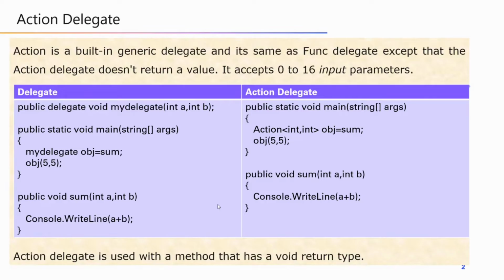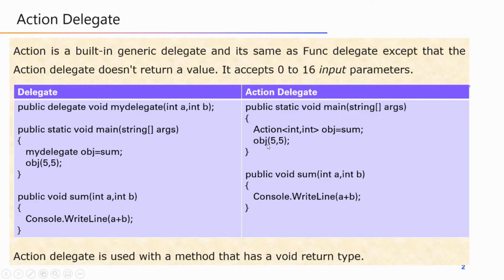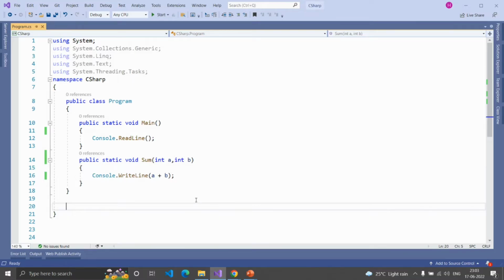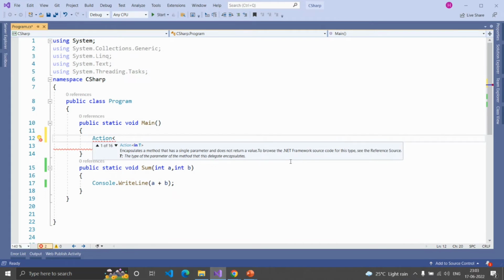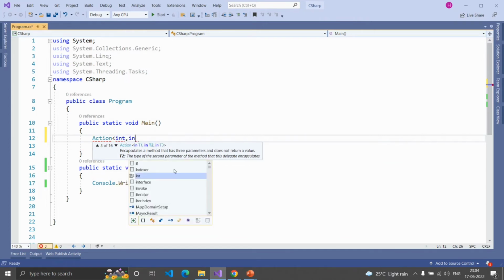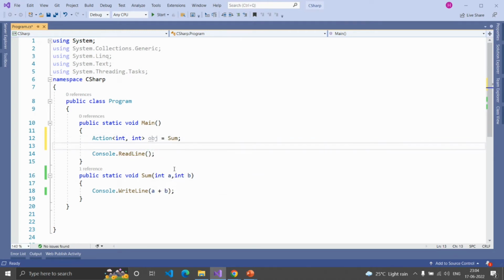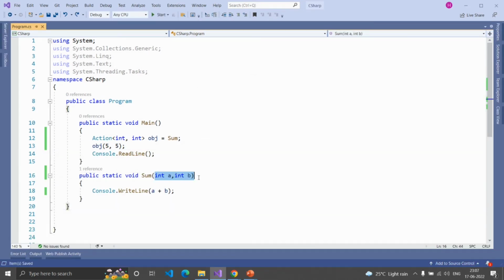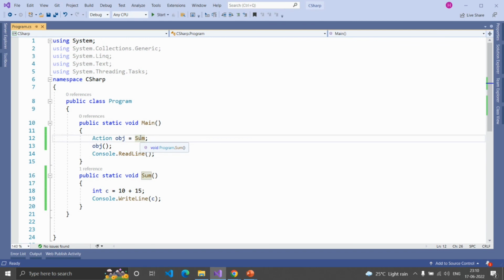Action Delegate in C# | C# Tutorial Part - 15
Explanation of Action Delegate in C#